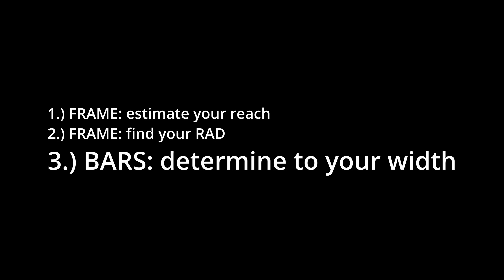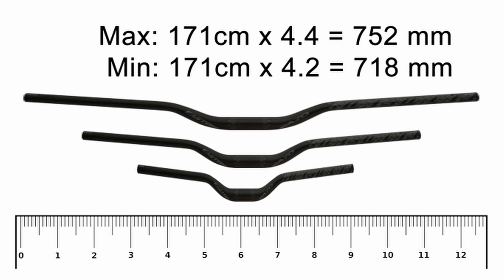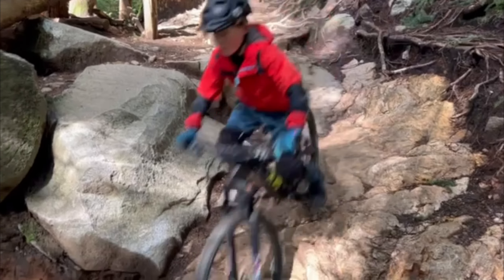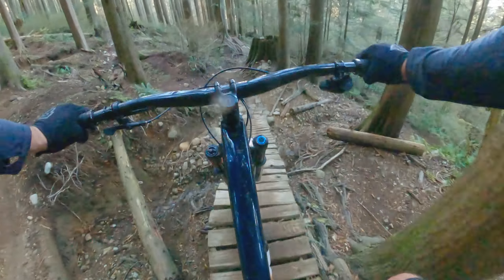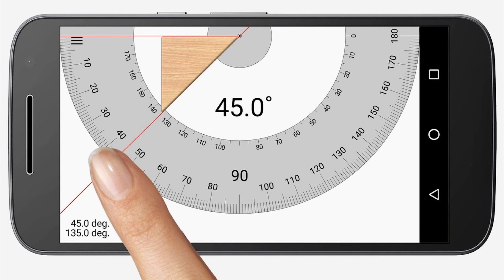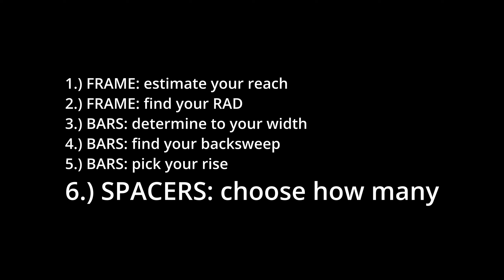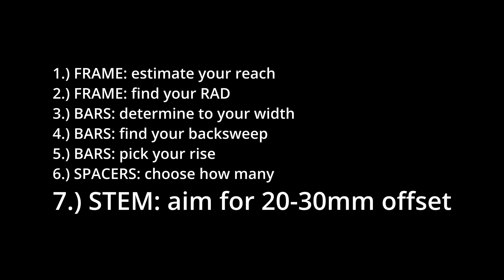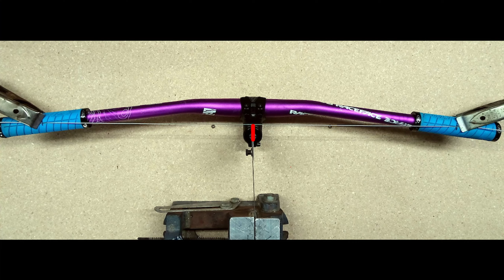BIKE FIT: How to setup your bars! 🏋️ (width, backsweep, rise, spacers, stem)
Go by the numbers! Bars, Stem, Spacers, Rise, Width, Backsweep! Reach & RAD! Fit your mountain bike to your body.

For the love of mountain biking!